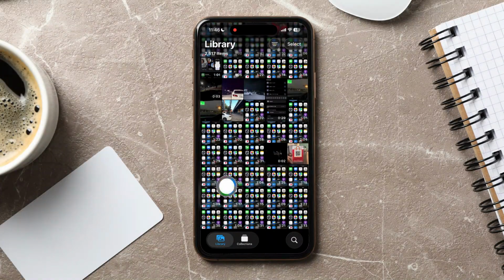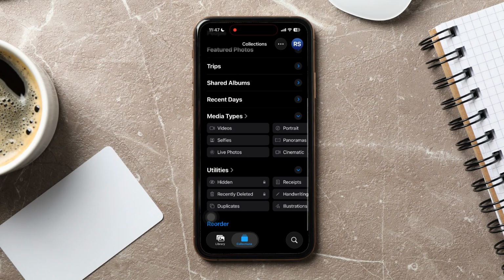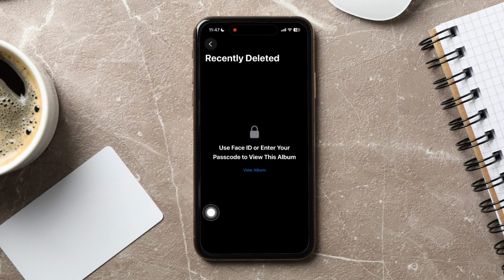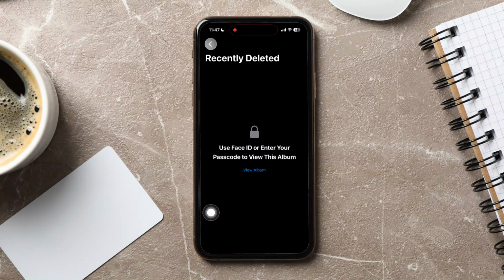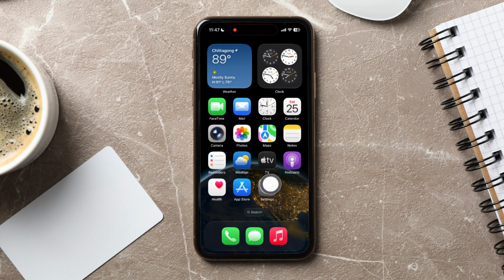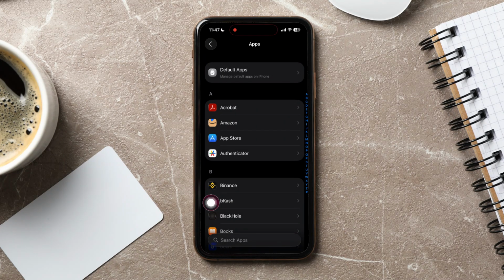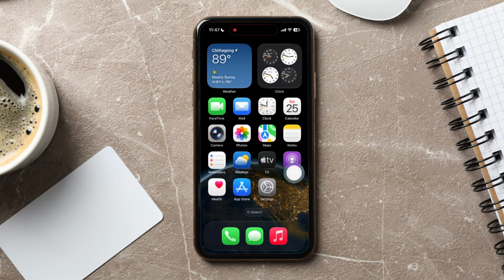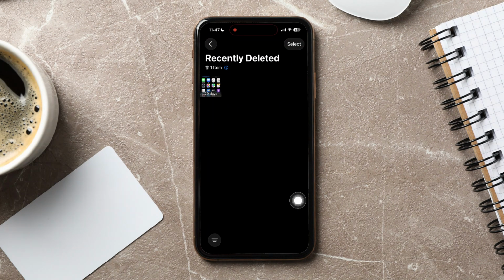How to Open Recently Delete Photos without Face ID on iPhone 2026 (Step-By-Step Tutorial)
Today I'll show you exactly how to access your recently deleted photos on iPhone even when Face ID isn't working or available. You'll discover multiple workaround methods that don't require facial recognition, including using your passcode, alternative authentication options, and backup access techniques. We'll cover step-by-step instructions for navigating to the Recently Deleted album when Face ID fails, how to temporarily disable Face ID to use your passcode instead, and what to do if you're completely locked out. I'll also walk you through recovering photos from iCloud if your device access is limited, and share some preventive tips to avoid losing important memories. Whether your Face ID stopped working, you're wearing a mask, or you simply prefer not to use facial recognition, these reliable methods will help you retrieve those accidentally deleted photos quickly and safely. Perfect for anyone who needs immediate access to their recently deleted images without the hassle of biometric authentication.